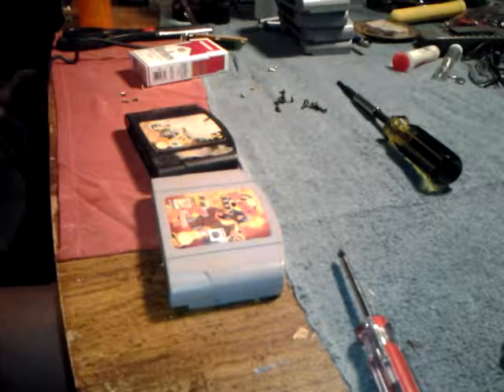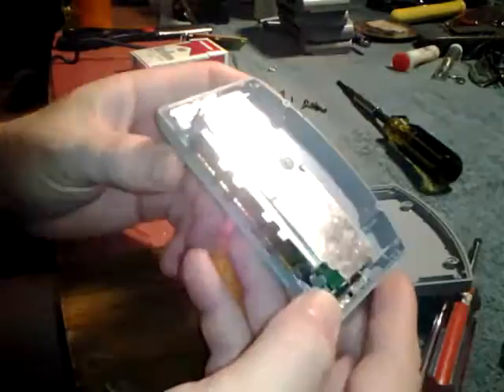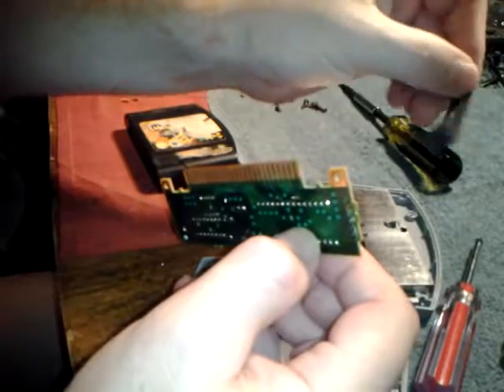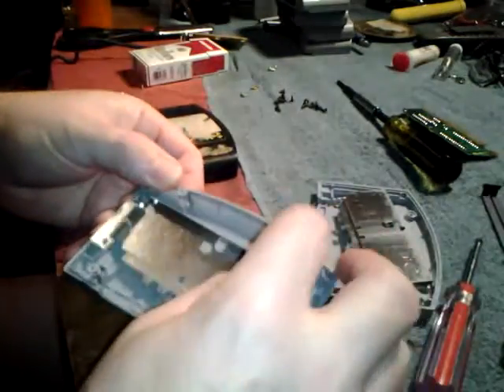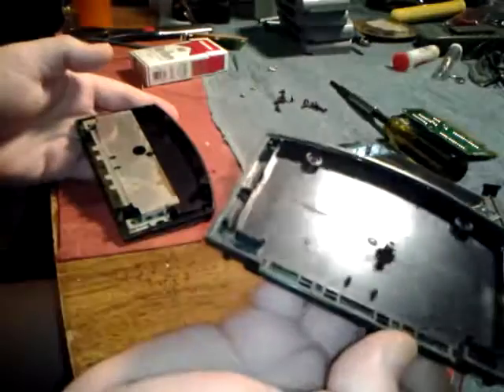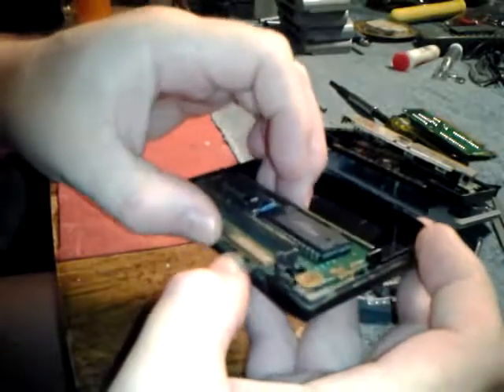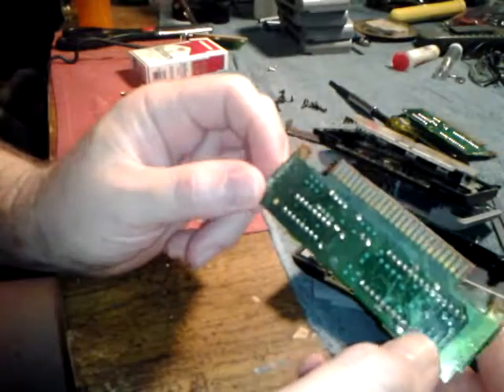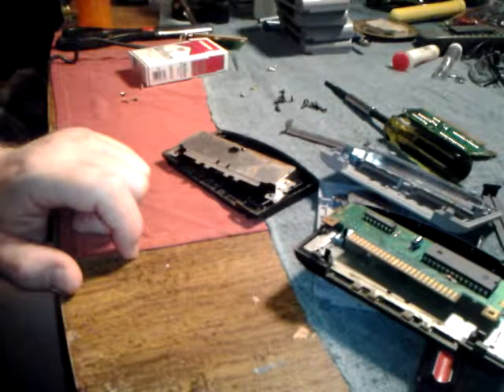N64 Blast Corps / zombie?